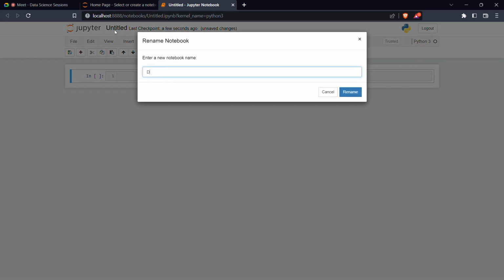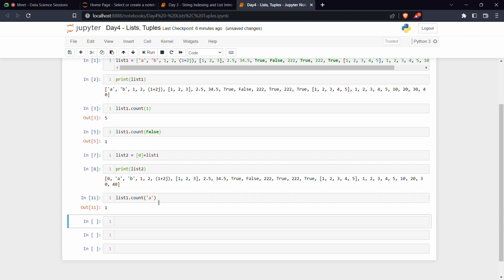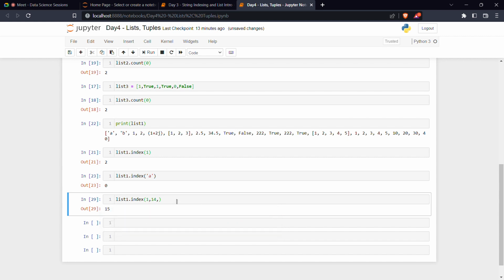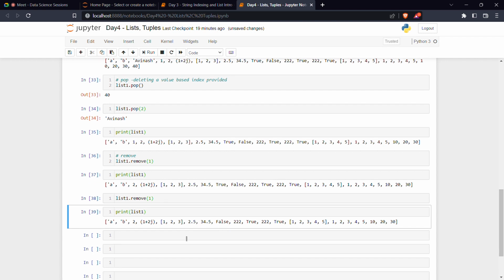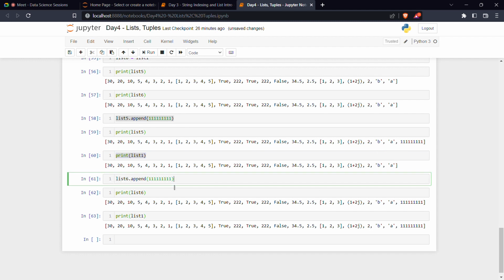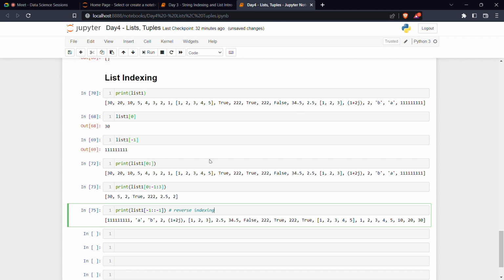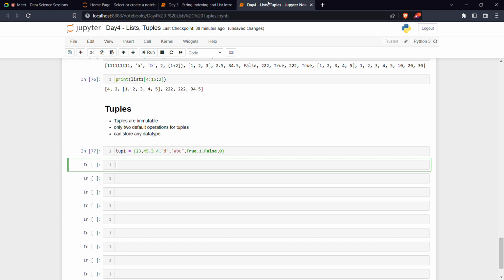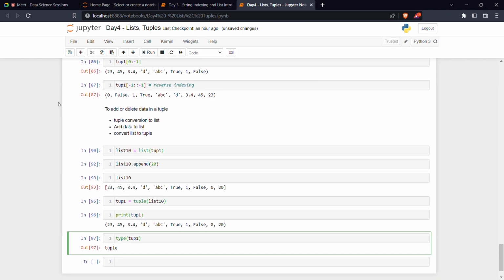Python Day4 Lists and Tuples